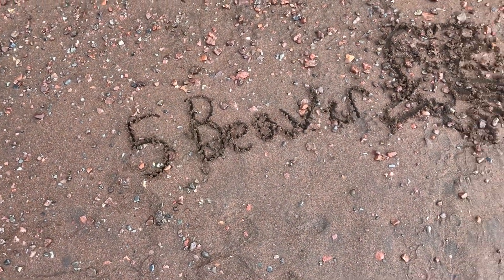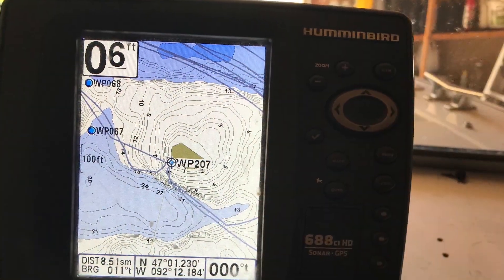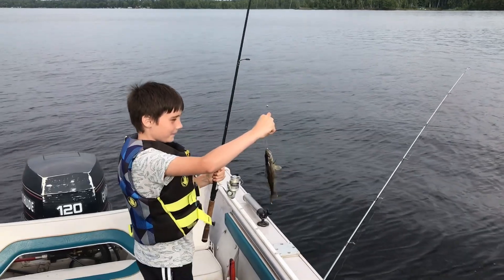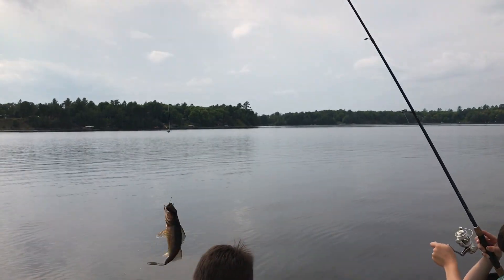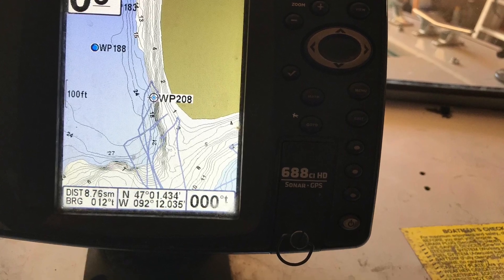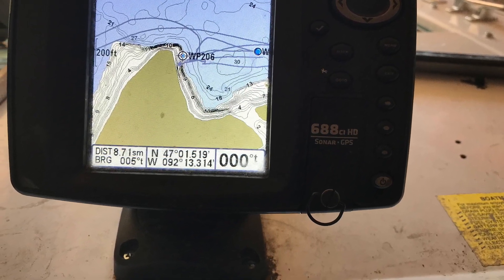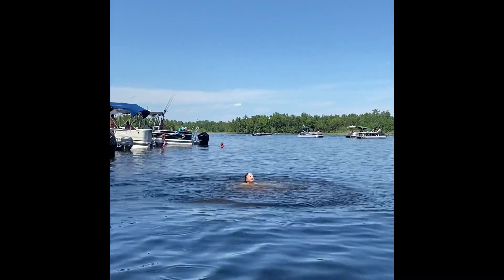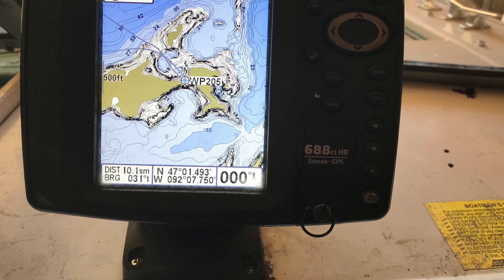Best beaches of island lake!